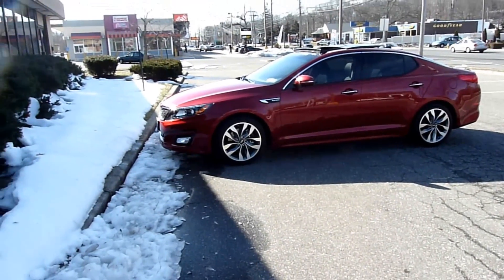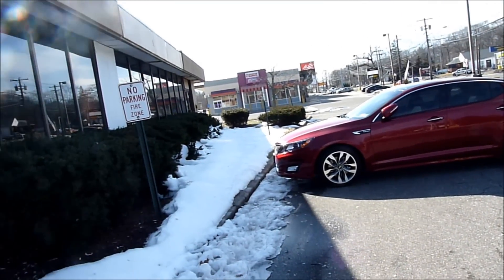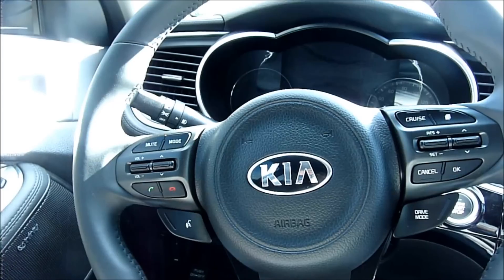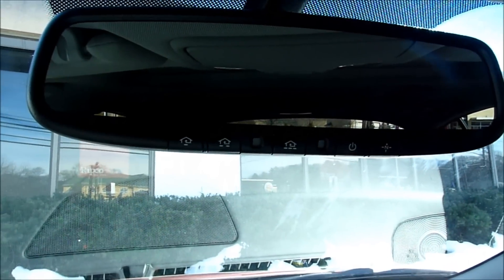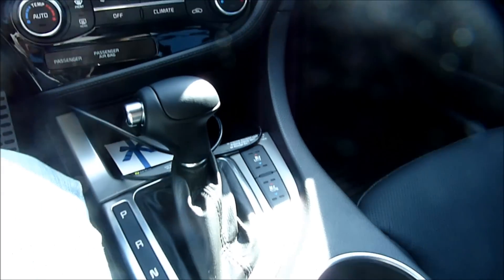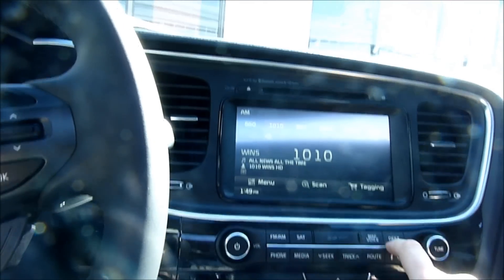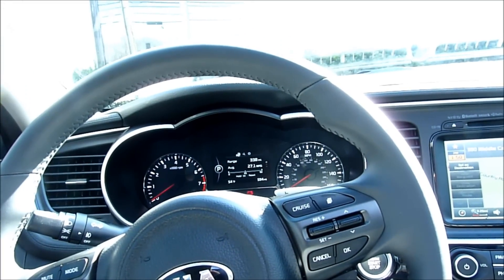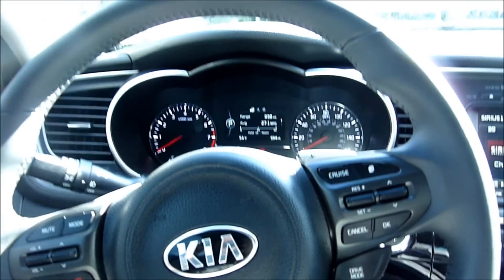2014 2015 Kia Optima Turbo Review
One more thing I forgot to mention in the video...

The UVO infotainment system ties in with your cell phone.  You must have a recent Android or IPhone to get the most of the system.  I have a weak model Samsung Galaxy and the Bluetooth streaming audio does not work and it never seems to sync properly.  This works fine on my friend's IPhone though.   :(

I think you will start to see more car manufacturers piggyback off cellphones to keep their own costs down.  I also believe that 'hacking cars' will become popular in the next couple of years... for better or worse.